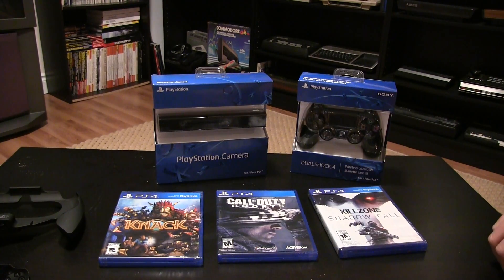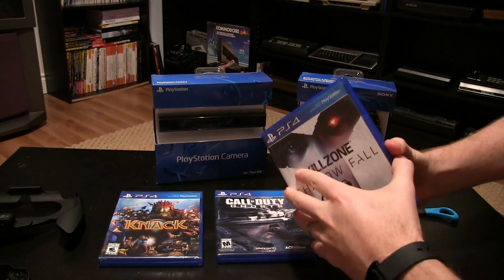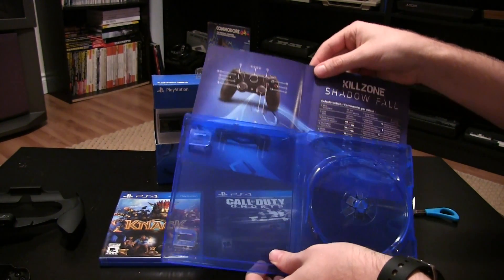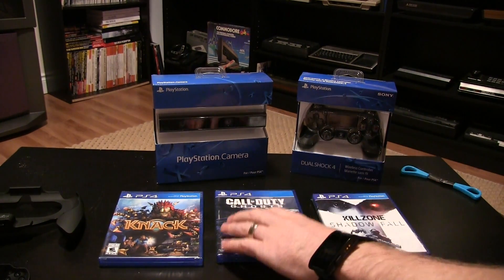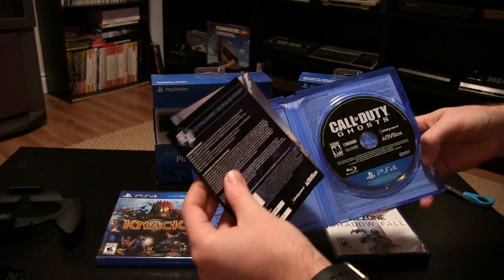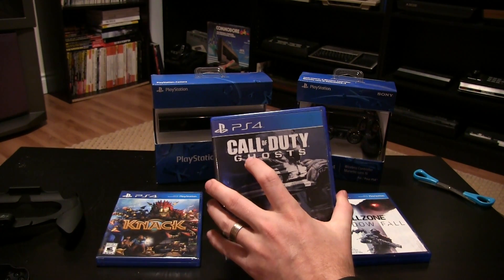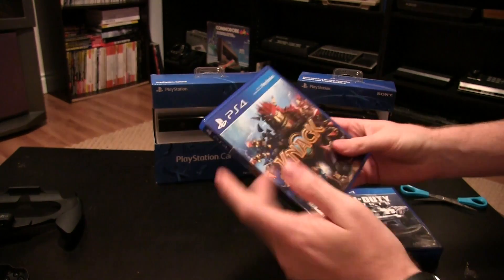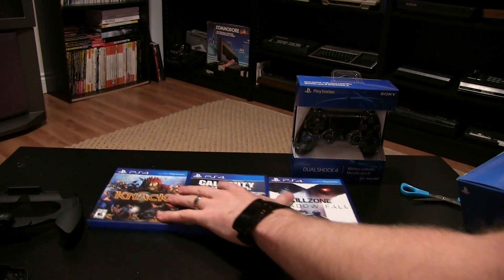Next Gen Chronicles - PS4 Early Unboxings - Dual Shock 4, PS Camera, Knack, Killzone, COD Ghosts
Watch as I unbox and discuss some Ps4 games and accessories...